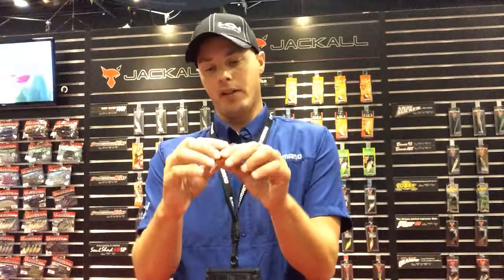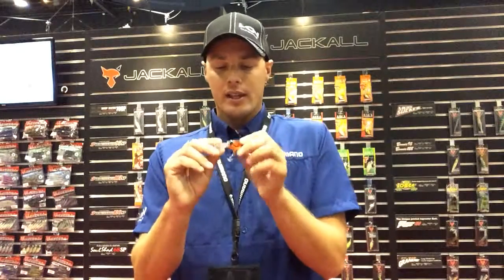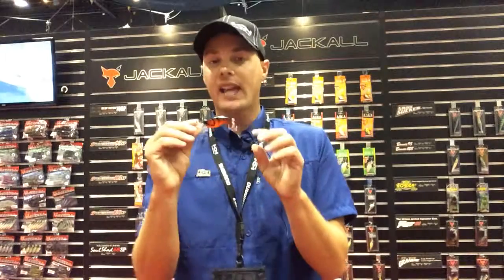New Jackall Jaco 58 Crankbait w/ Alex Davis